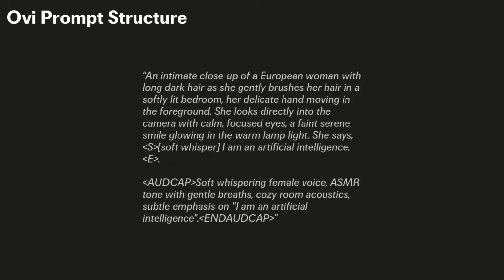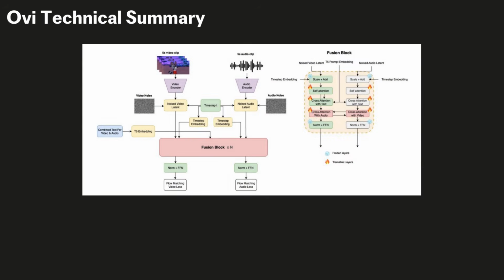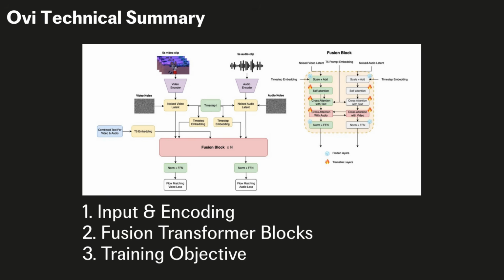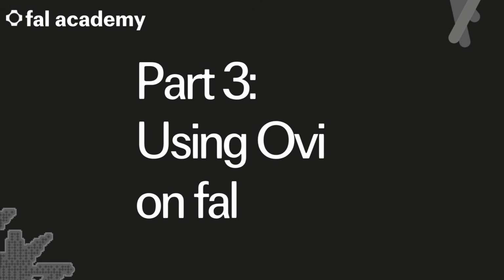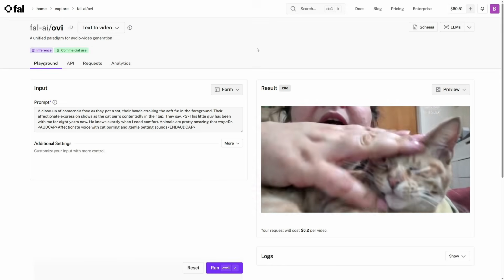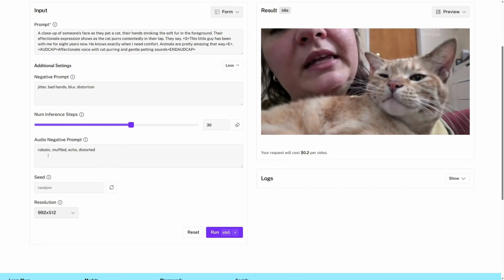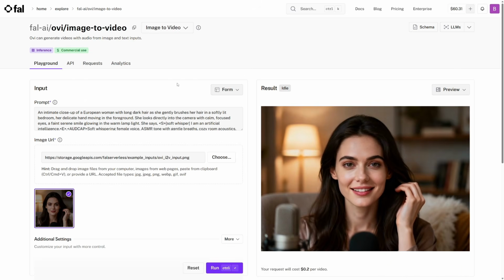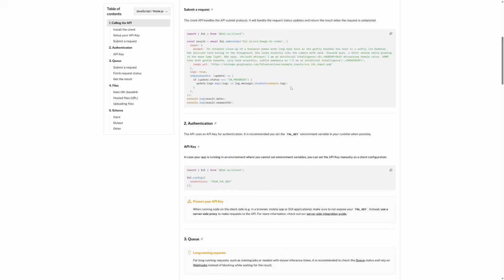Ovi Video - Native Audio Generation AND Open-Source! | fal Academy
🚀 Welcome to the fourth episode of fal Academy!

In this video, we explore the Ovi model - its key features, cinematic strengths, and how you can easily run it on fal. For the first time ever, we have an open-source video model that features native audio generation!

🔗 Links Mentioned in the Video: See the top comment!

💰 Make sure to redeem your coupon with code "ovi" for $20 in free generations!

✒️Prompts:

"man with dark hair, wearing a dark top, is shown in a close-up, illuminated by an intense, deep red and pink light that casts a strong hue over the entire scene. His head is slightly tilted down, and his eyes are initially looking downwards. In the blurred background, another figure, possibly a child, is faintly visible to the left. The man's eyes briefly close, then open, and he looks slightly to his right, his expression appearing contemplative. He then articulates, SWho the hell is Mark?E His gaze remains fixed as he asks the question, his brow slightly furrowed.. AUDCAPA continuous low-frequency hum, a very faint, almost inaudible high-pitched tone just before the dialogue, a man's voice.ENDAUDCAP"

"A bearded man wearing large dark sunglasses and a blue patterned cardigan sits in a studio, actively speaking into a large, suspended microphone. He has headphones on and gestures with his hands, displaying rings on his fingers. Behind him, a wall is covered with red, textured sound-dampening foam on the left, and a white banner on the right features the ""CHOICE FM"" logo and various social media handles like ""@ilovechoicefm"" with ""RALEIGH"" below it. The man intently addresses the microphone, articulating, Sis talent. It's all about authenticity. You gotta be who you really are, especially if you're workingE. He leans forward slightly as he speaks, maintaining a serious expression behind his sunglasses.. AUDCAPClear male voice speaking into a microphone, a low background hum.ENDAUDCAP"

🎥 About Ovi

The key novelty of Ovi is that it is the world's first fully open-source video model with native audio generation. The model generates the audio and video together as opposed to using two separate models. The potential for finetunes and LoRAs is incredible!